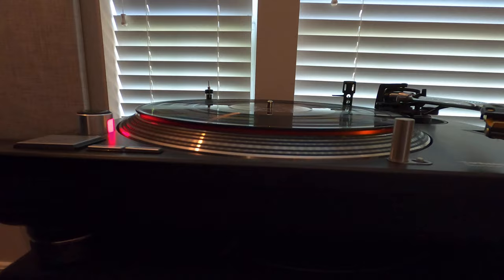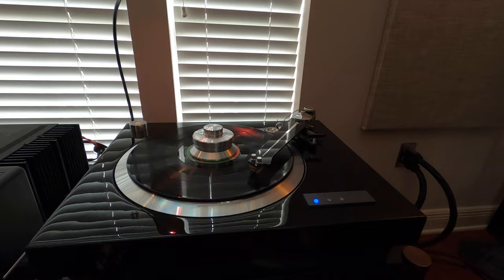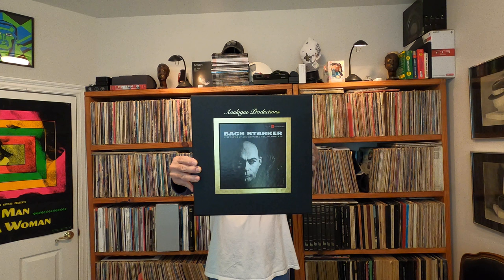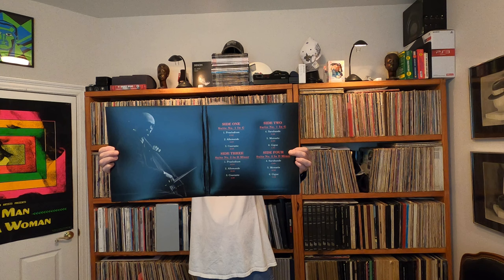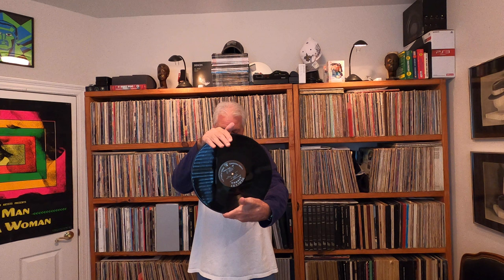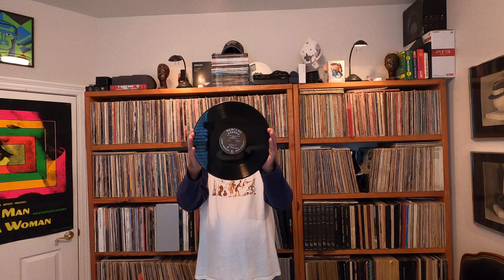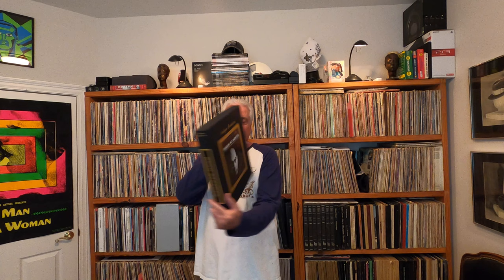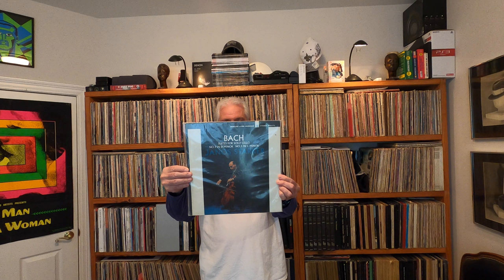Ep 15: Unboxing JS Bach Cello Suites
Just Arrived!  JS Bach Cello Suites from Analogue Productions newest remaster of the 1960's sessions by master cellist Janos Starker.

Here are the links that I mentioned...